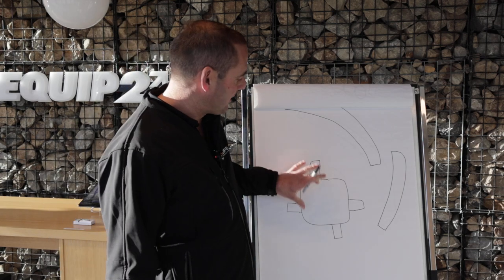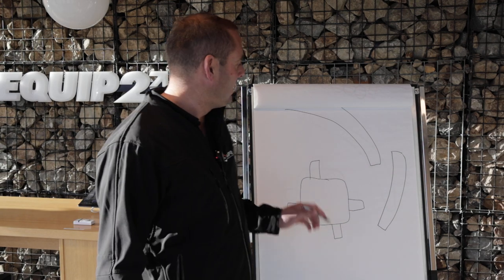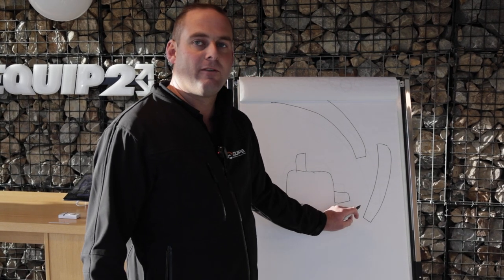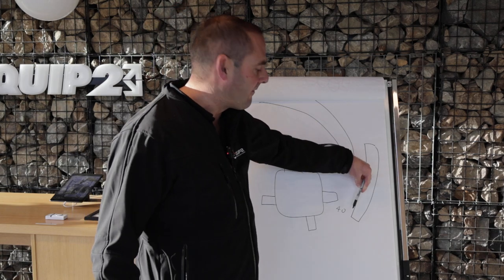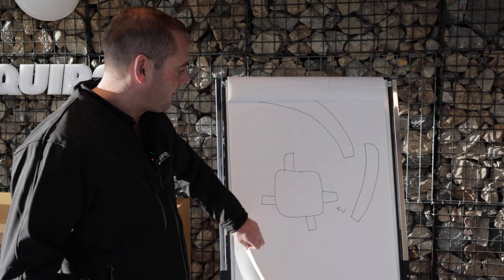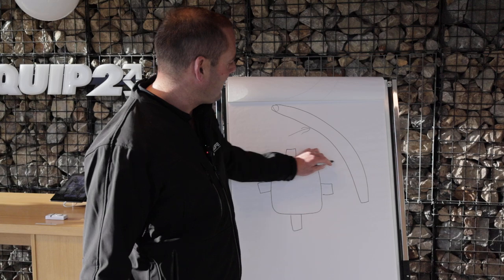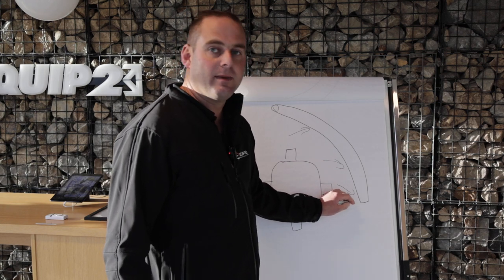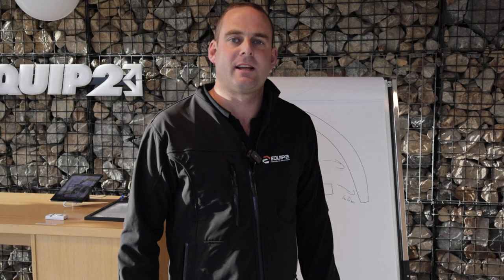Single vs double apron in an impact crusher advantages and disadvantages